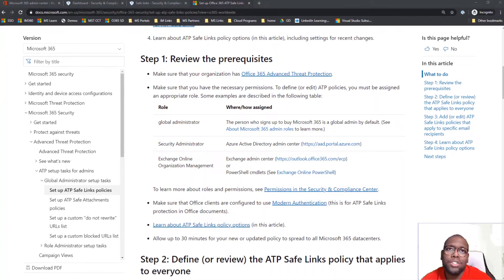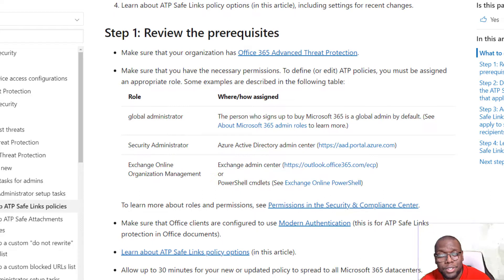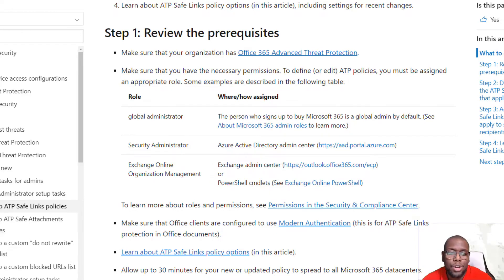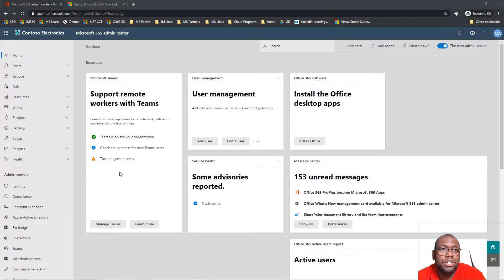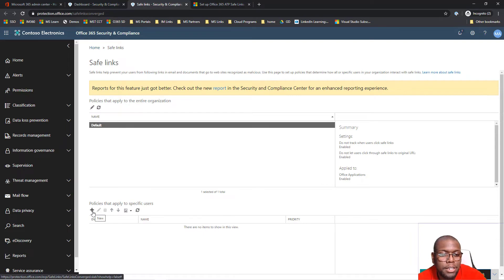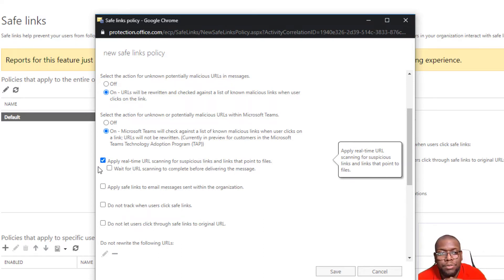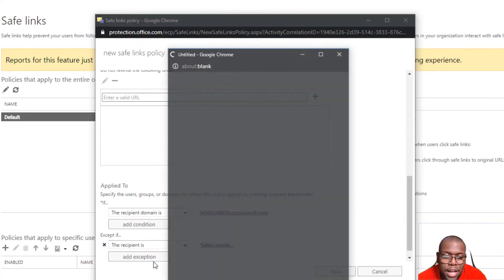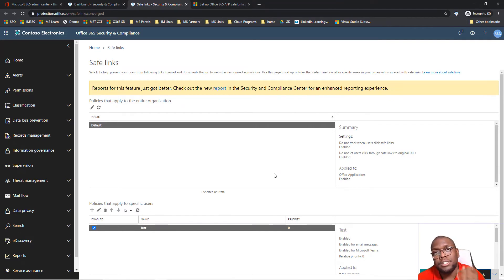Set Up Microsoft Office Advance Threat Protection (ATP) Safe Links Policies | Email Protection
Office 365 ATP Safe Links (part of Office 365 Advanced Threat Protection) can help protect your organization by providing time-of-click verification of web addresses (URLs) in email messages and Office documents. Protection is defined through ATP Safe Links policies that are set by your Microsoft 365 security team.

Key times in the video:
The problem and the Intro 0:00 - 00:44
Microsoft ATP Safe Links Prerequisites 00:44 - 01:43
Microsoft ATP Safe Links Creating a Policy Demo 01:44- 03:02
Next Steps: 03:02- 03:38